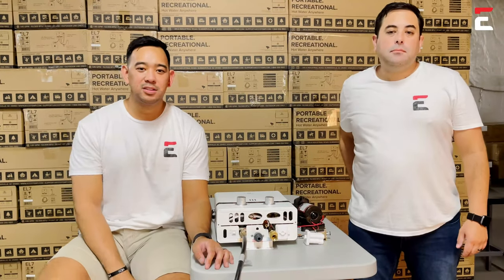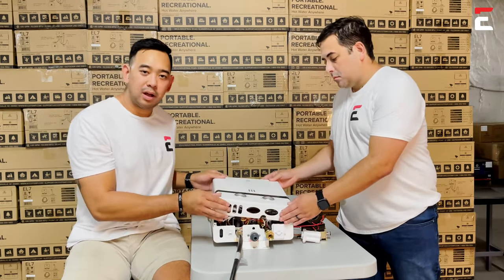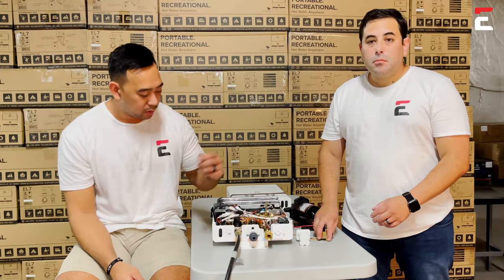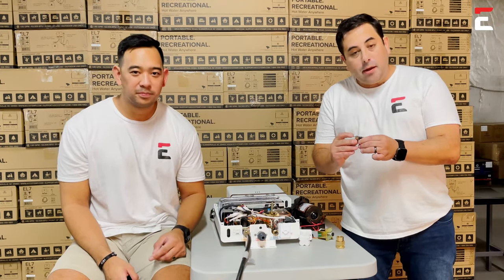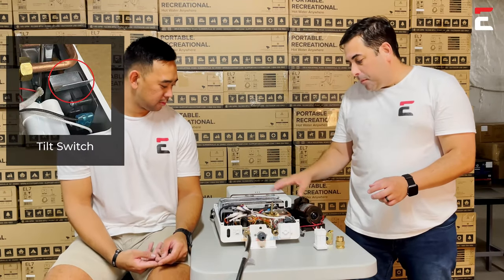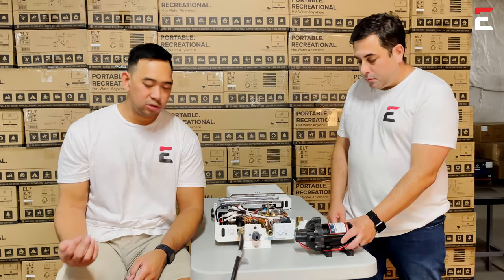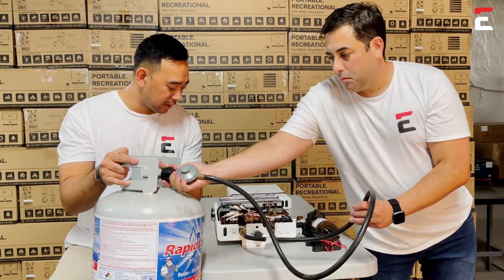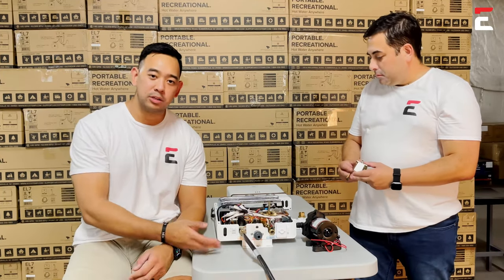SOLVED: How to fix your portable water heater if it won’t ignite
Troubleshooting why your Eccotemp L5, EL5, or EL7 Portable Outdoor Propane Tankless Water Heater is not igniting.

Are you hearing clicking sounds when it tries to ignite? YES?
Here's what to troubleshoot:
A.) Flame sensor:
• Check to be sure the flame sensor and igniters are hooked up and for sure connected.
B.) Gas Compression:
• Check the gas compression fitting for any obstructions. It's possible that there is something blocking your gas compression fitting. This can happen during the shipment of the water heater and is easily fixable.
C.) Water line:
• Disconnect your incoming water line. There is a screen immediately inside of the incoming water pipe that may have clogged over time and is reducing the water flow and water pressure (clean that out if needed).

Are you hearing clicking sounds when it tries to ignite? NO?
A.) Wire receptacle:
• The wire receptacle behind the ignition pack may be loose or disconnected. Try disconnecting and reconnecting.
B.) Micro switch:
• Pull the little metal lever on the micro switch to see if you hear clicking (NOTE: Water heater must be in the upright position for this step). If the microswitch doesn’t make the clicking sound when checked manually, it is most likely your ignition pack.
C.) Gas solenoid:
• Aside from the clicks from the igniters there's one loud click that should be coming from the gas solenoid.
• If it's not clicking then the plunger may be stuck
• Tap on the gas solenoid. sometimes tapping on it can undo it being stuck if tapping won't undo it, remove the gas solenoid and check on the plunger
D.) Tilt Switch:
• Portable models are equipped with a safety tilt switch that will shut the water heater off if it’s tilted too much to the left, right, front, or back. This water heater must be in the upright position for the microswitch and water heater to activate.
• Check the position of your Tilt-Switch located in the bottom RIGHT corner of the water heater. It must be upright and vertical or it will not allow the water heater to ignite.

Other things to check:
A.) Min. PSI:
• You must have at least 25 psi (pounds per square inch) to activate and keep the water heater running
B.) 12V Battery
• Check the battery for your pump (if you’re using a pump) to make sure it’s still good
C.) Fresh batteries:
• Inserted correctly? Try a new set of batteries. The L5 model takes 2 "D" cell batteries. The Luxe Portable models take 4 double “A” batteries.
D.) Propane tank:
• Check to make sure it’s full.
• Check for leaking
E.) Gas regulator and hose:
• Use a different one, or test to other gas appliances
F.) On switch:
• Check to make sure the switch on the bottom is in the “ON” position

Please keep in mind that portables are NOT to be permanently mounted or left unattended as it is not recommended and can be considered a hazard. Not for indoor usage or to be vented. Also, these units are not to be plumbed in to the side or any other part of the house or location and is meant to serve for recreational use only.